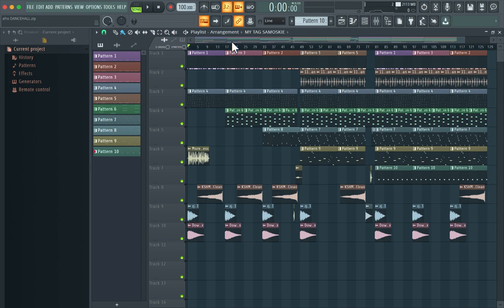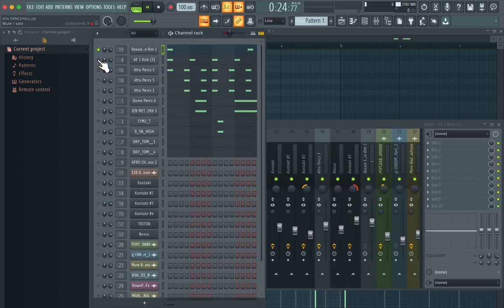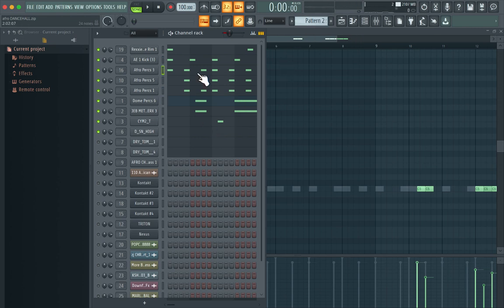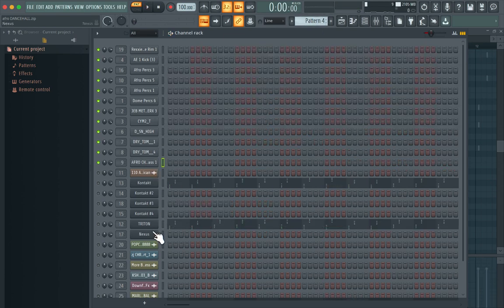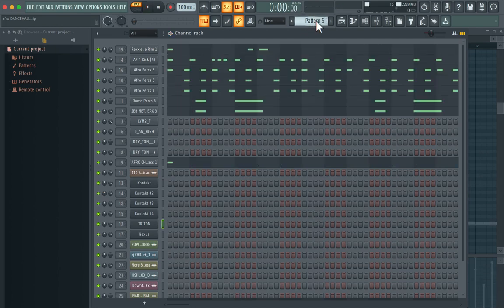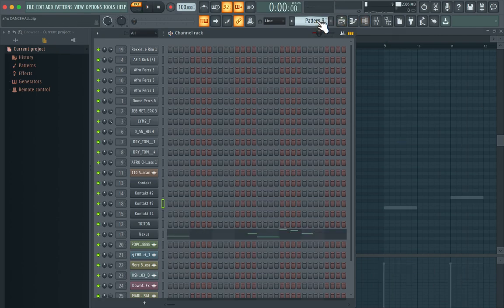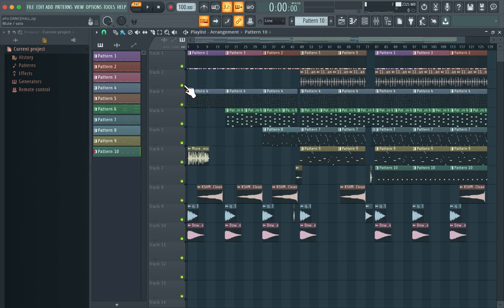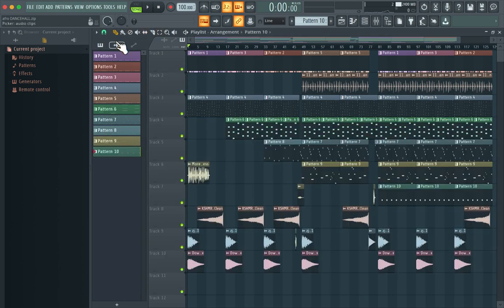How to produce a catchy naija dancehall afrobeats